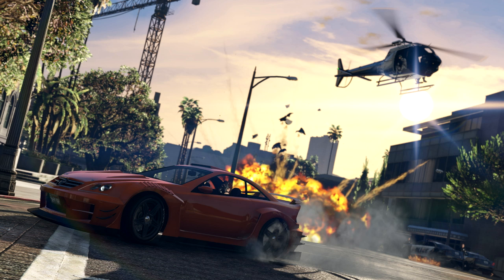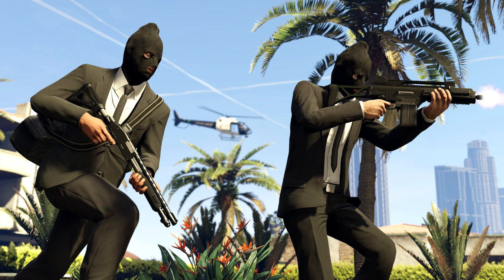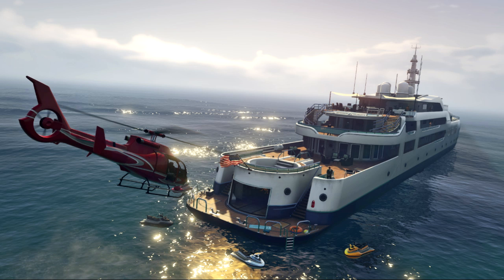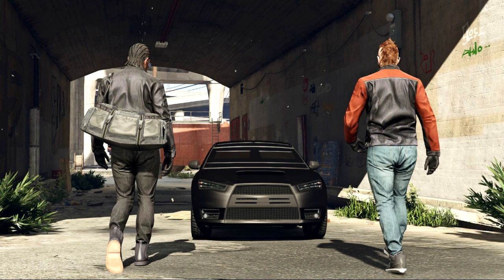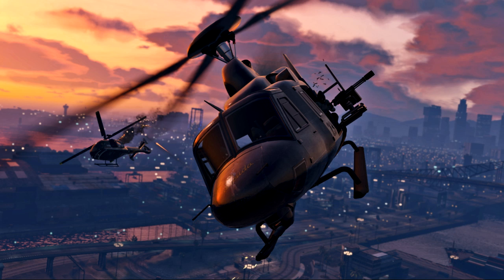GTA 5 - 20 NEW Official Heist Screenshots - My Breakdown (GTA V Heist Update)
I regularly upload glitches, tutorials, gameplay commentaries, funny moments, DLC info, epic events, and more in Grand Theft Auto V!

Here's my breakdown of the 20 new screenshots of Heists in GTA Online! Enjoy!

Remember to rate the video! Let's see if we can get over 1,000 likes!

✔ Get a free $5 in Leaptrade credit, just for signing up! Leaptrade is the best way to trade your video games with people all over the US and get new games in your hands! Check it out!